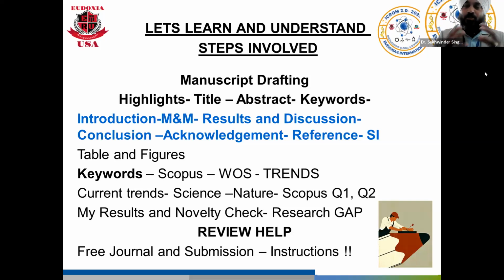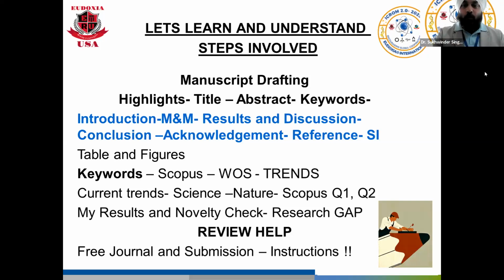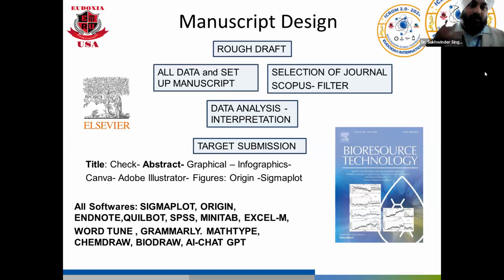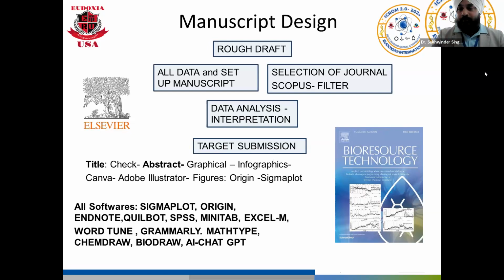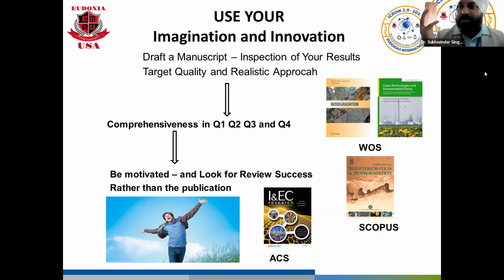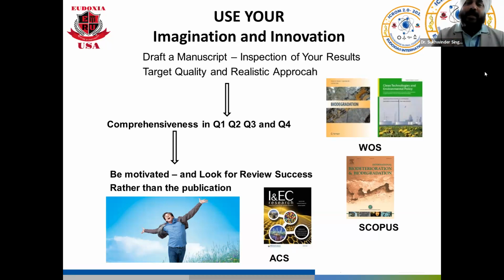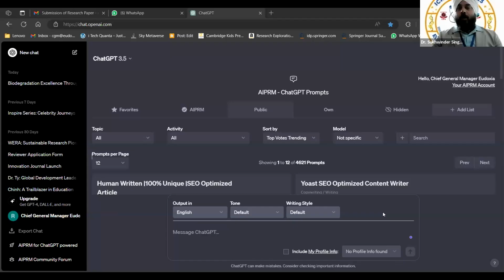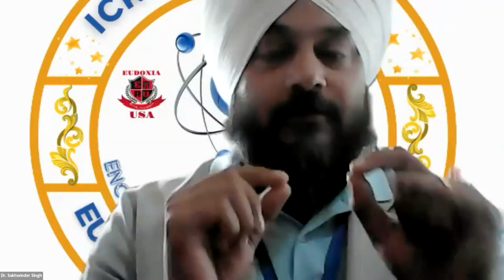Drafting Manuscript for Scopus Free Publication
Follow a standard structure for your manuscript, including:
Title: Clear and concise, reflecting the main theme of your research.
Abstract: Summarize the objectives, methods, results, and conclusions.
Introduction: Provide background, research questions, and objectives.
Literature Review: Review relevant literature to contextualize your work.
Methods: Describe your research design, participants, and procedures.
Results: Present your findings using figures, tables, or graphs.
Discussion: Interpret your results, compare with existing literature, and discuss implications.
Conclusion: Summarize key findings and suggest future research directions.
References: Cite all sources following the journal's or conference's citation style.